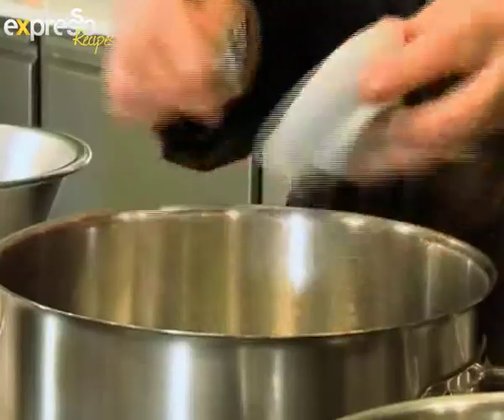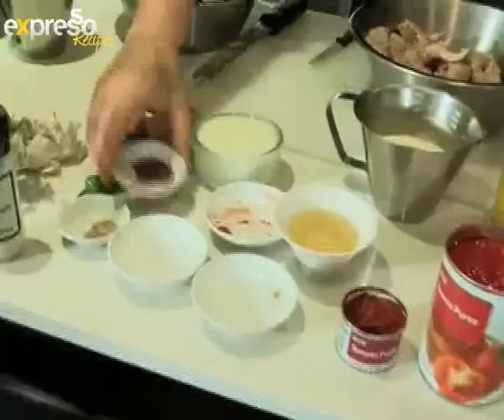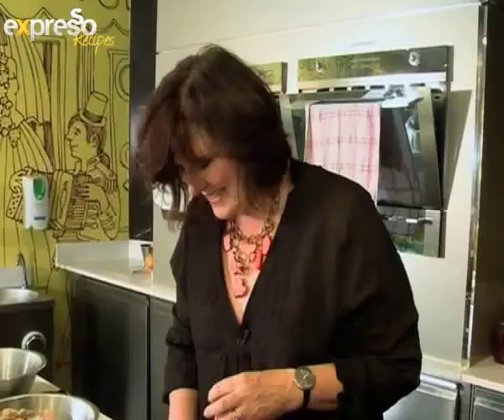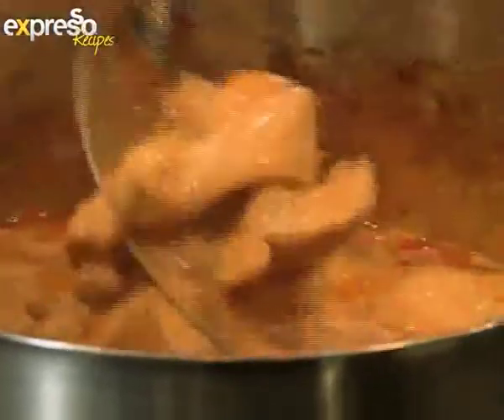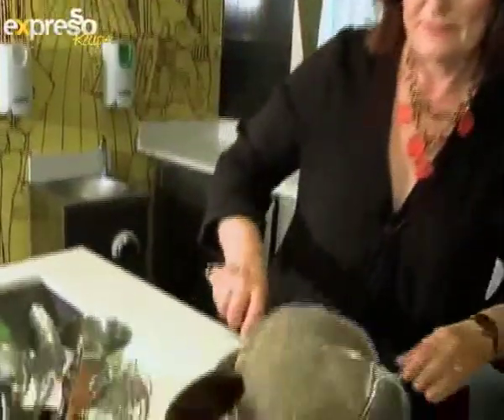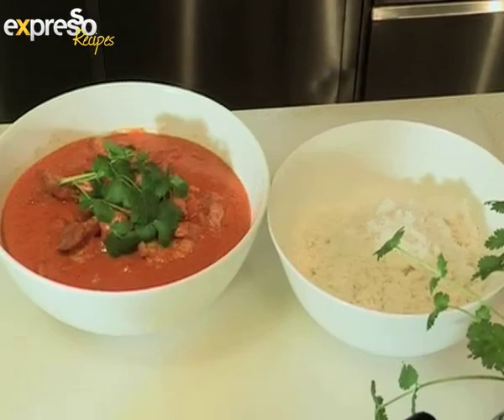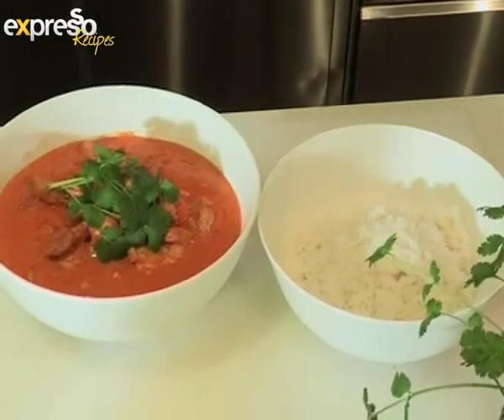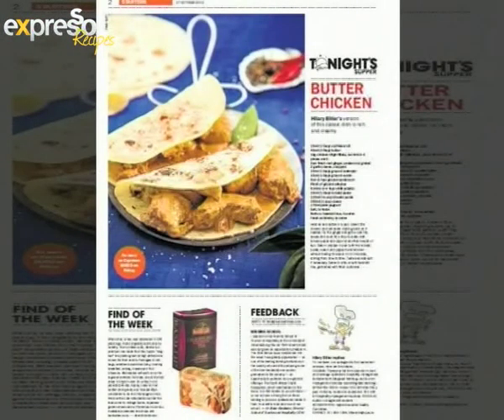Pick n Pay Butter Chicken (25.10.2013)